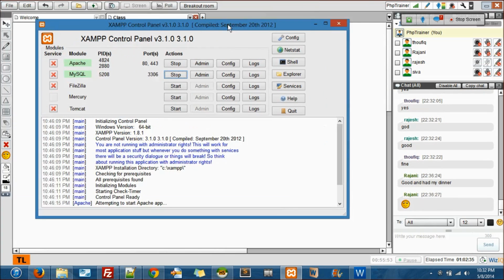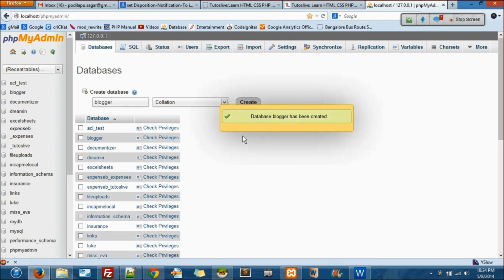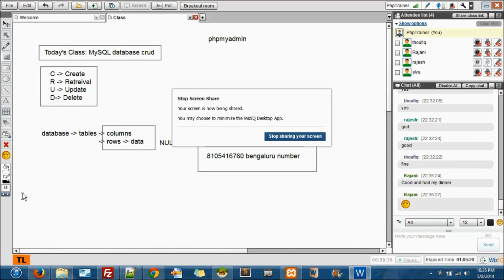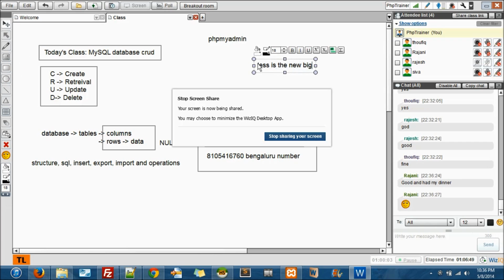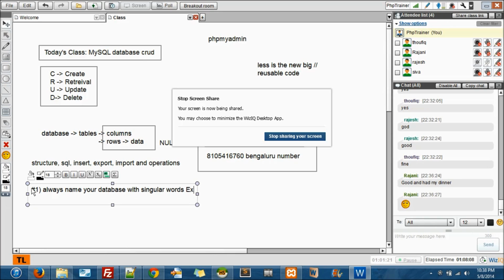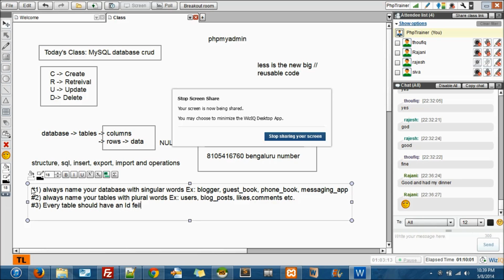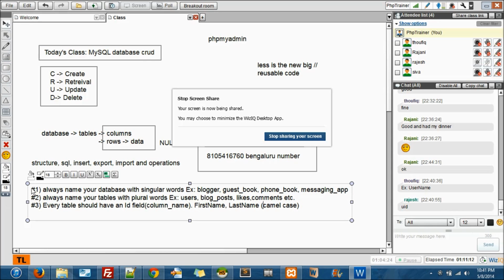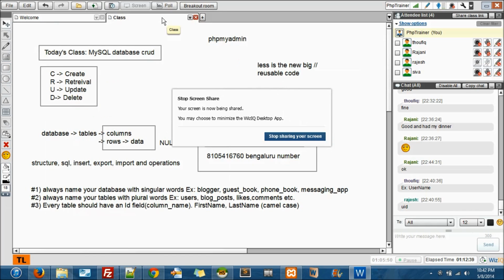Create a database in mysql using PHPMYADMIN and the rules to name it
Create a database, rules to name the database elements, how to use phpmyadmin.